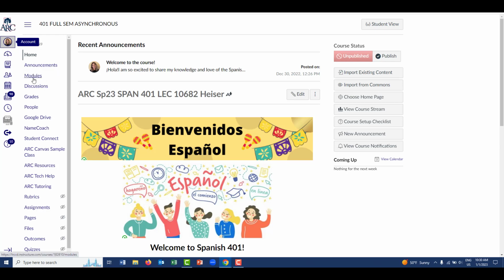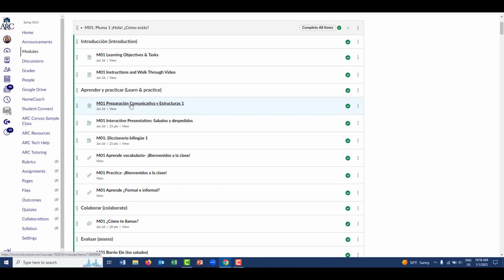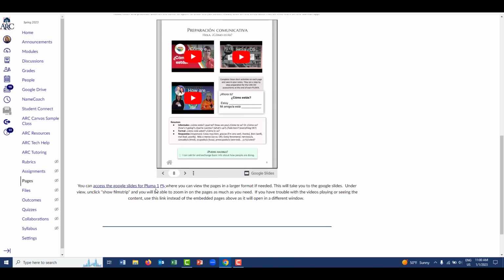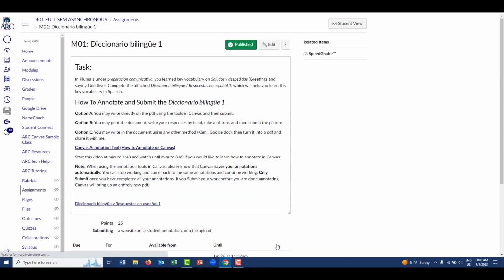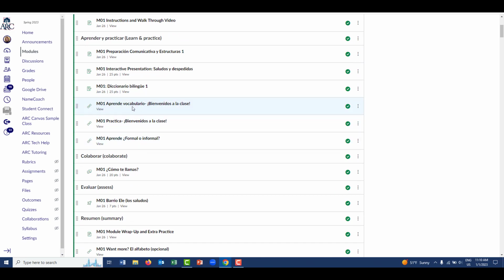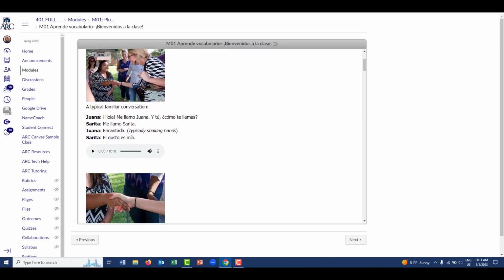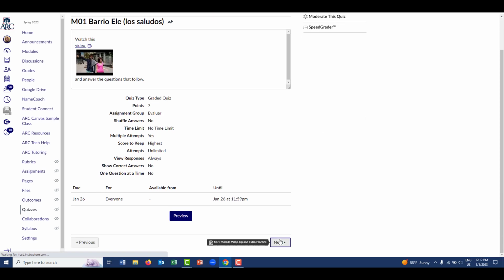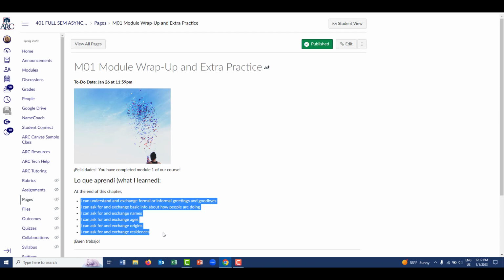Module 1 Walkthrough Video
Spanish 401 Pluma Full semester asynchronous